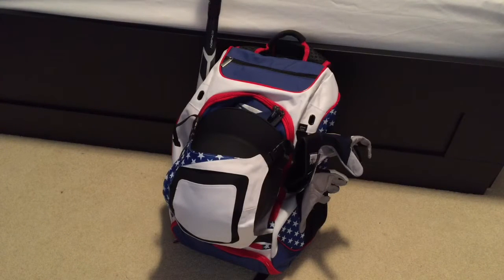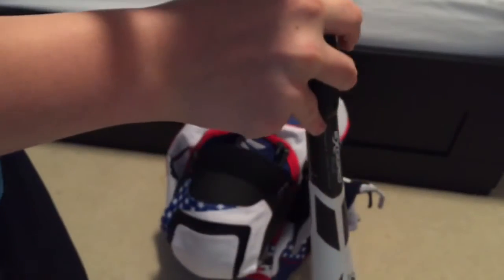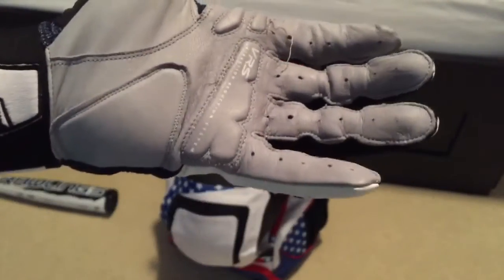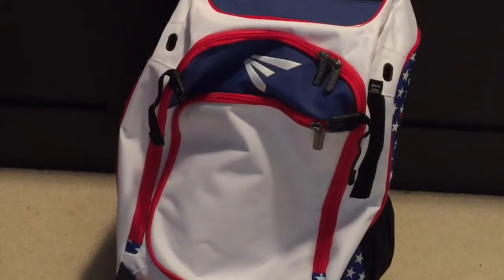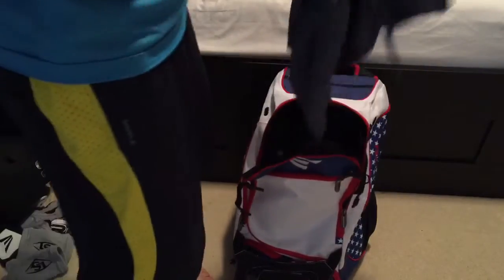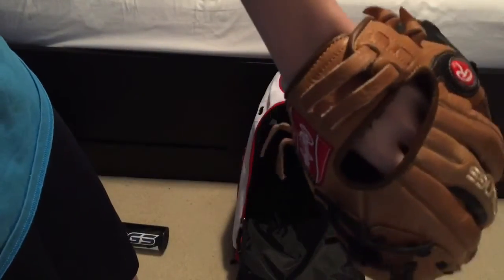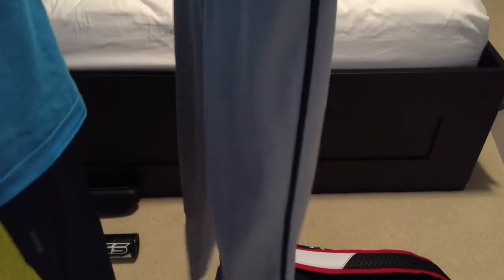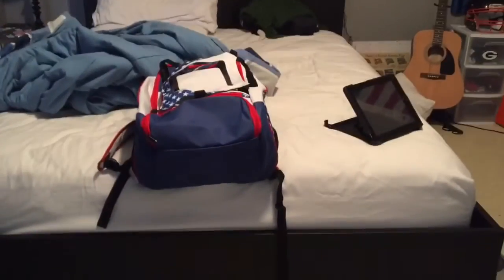What's in my Baseball Bag 2016